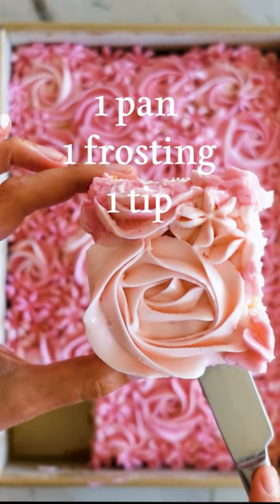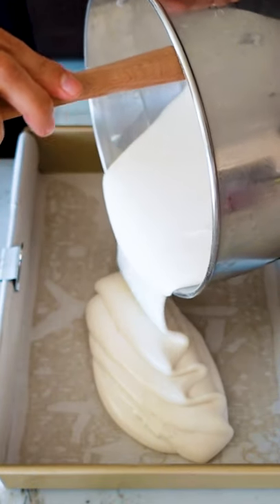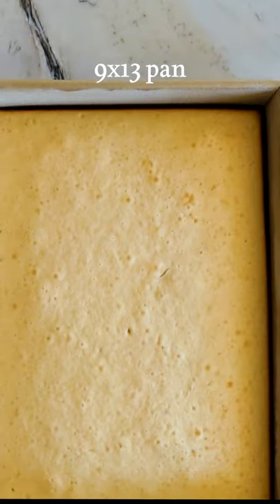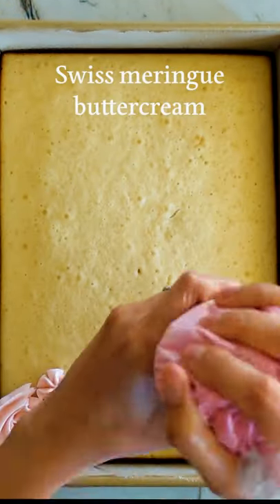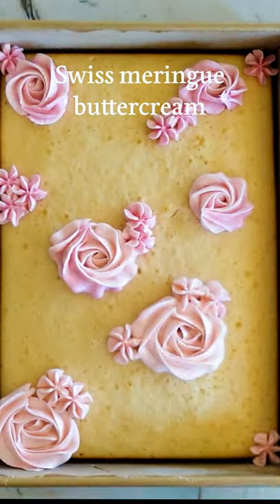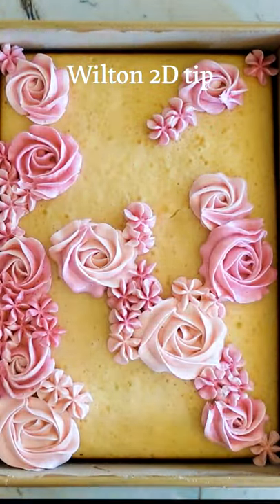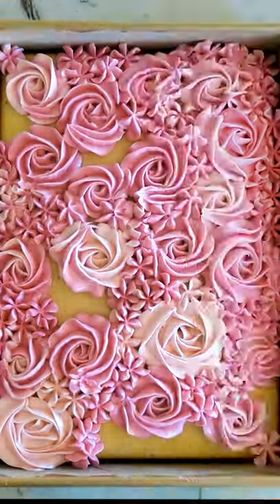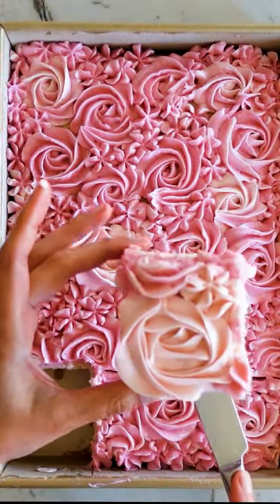One pan, one frosting, one tip